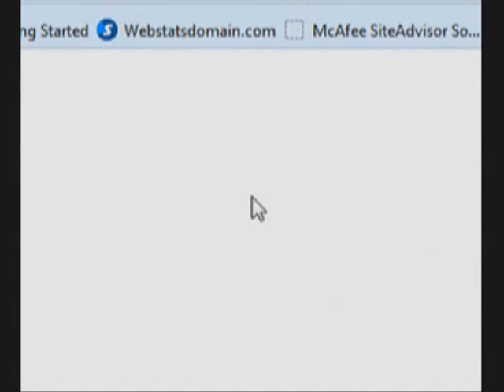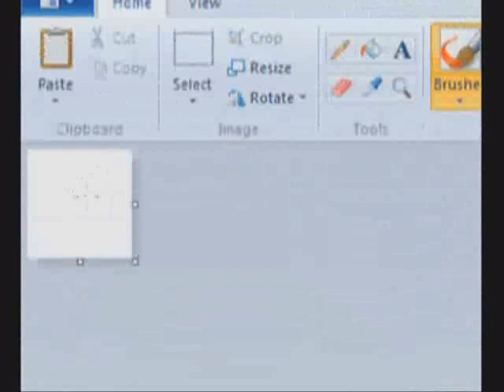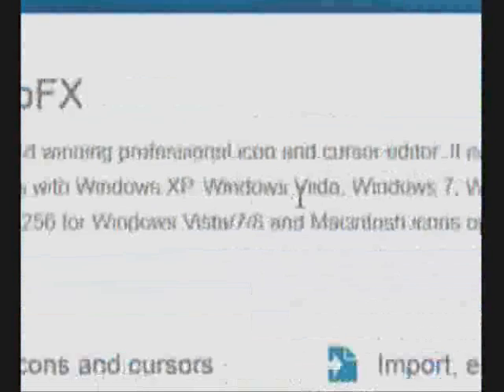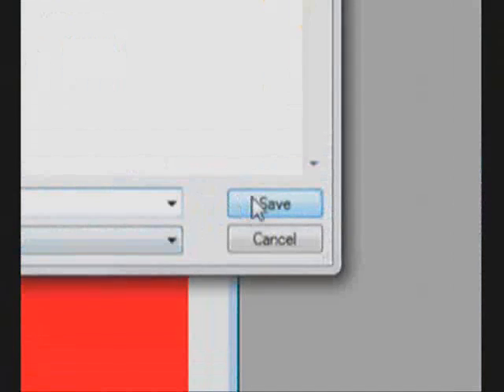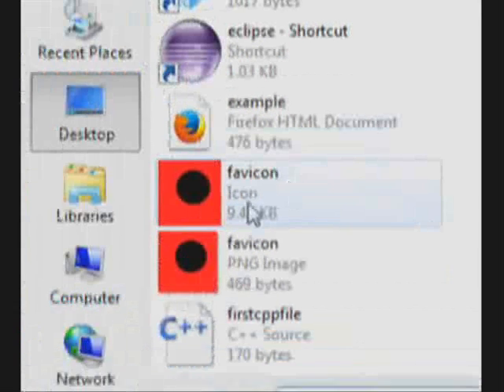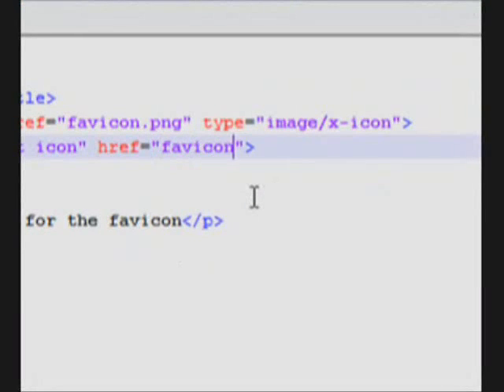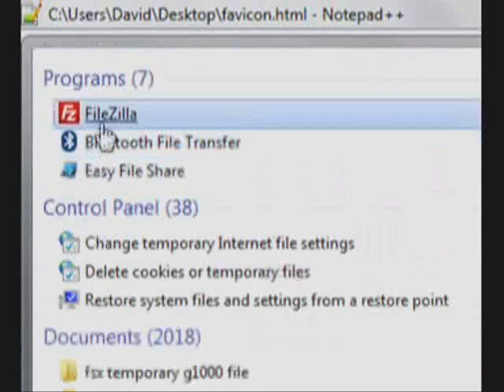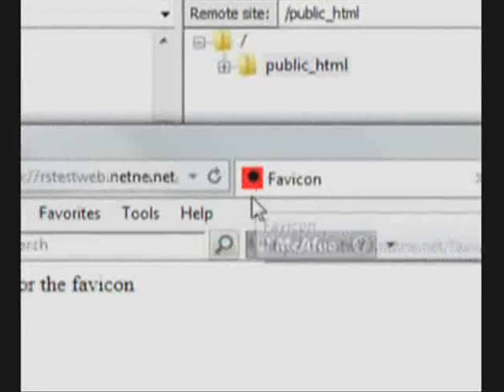How to make a favicon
In this video, I will show you how you can create your very on favicon.
All you'll simply need is a code editor and image editor.